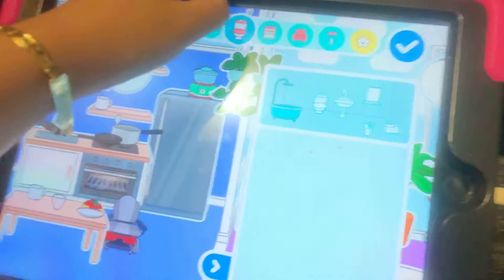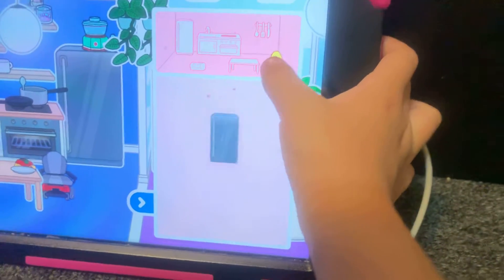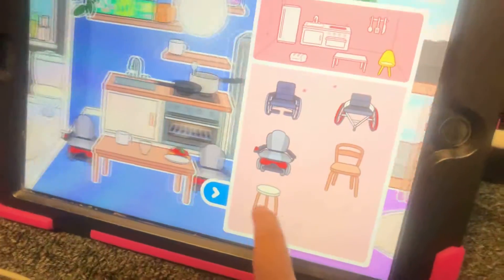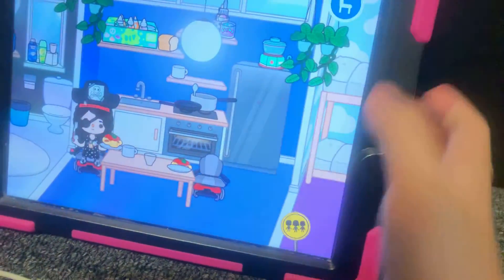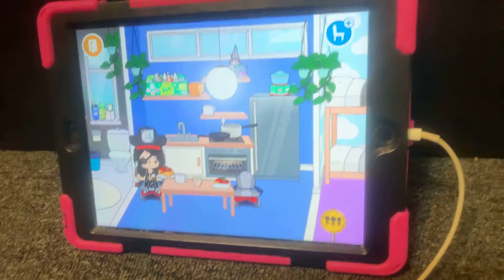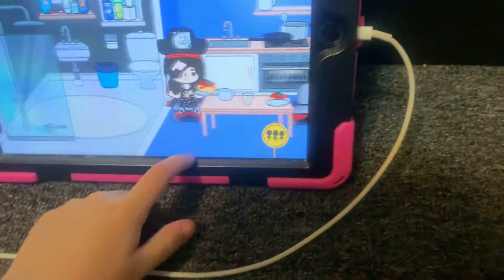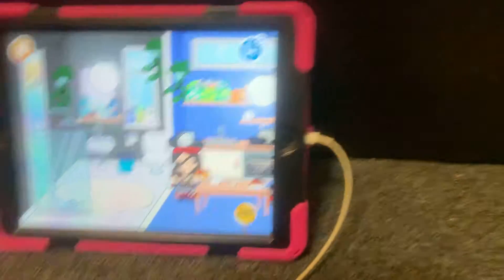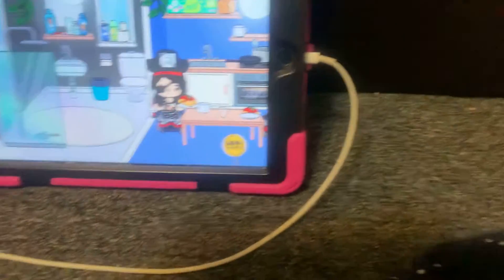Give a tour